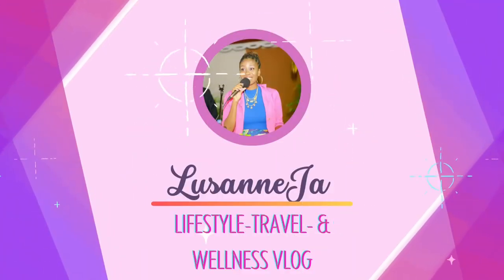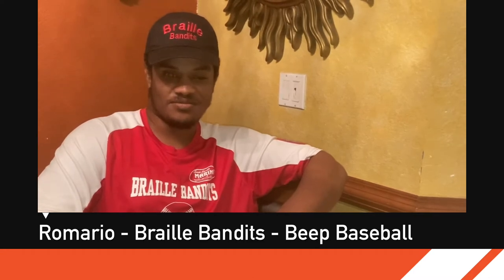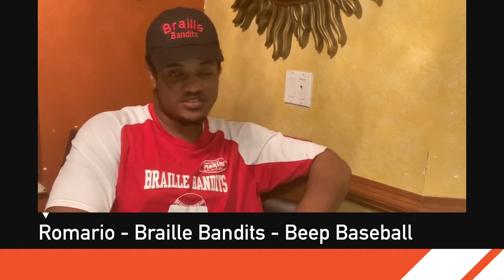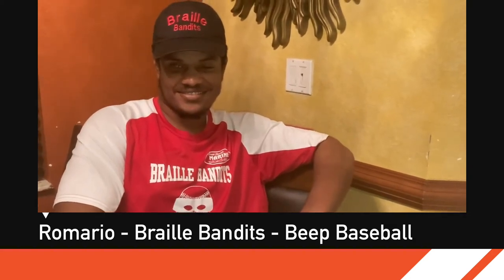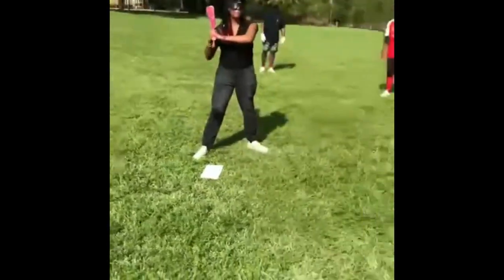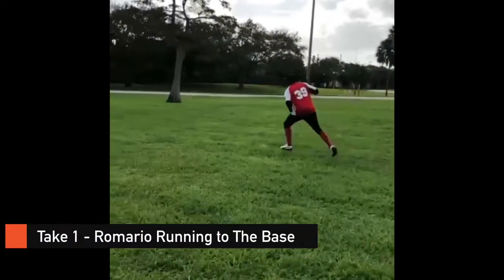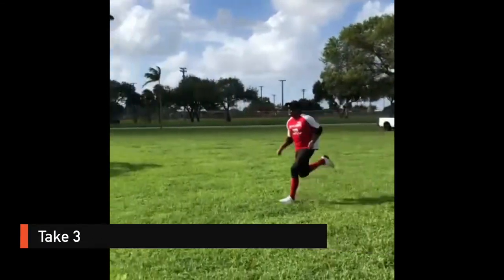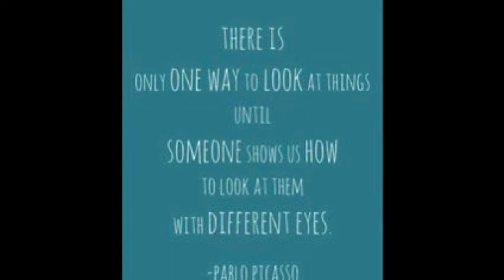Beep Baseball Practice With Romario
I got to share in the experience with my friend Ramario and some of his teammates as they practiced Beep Baseball.

Correction snippets not clippets, as said in my video.

 “Nuff respect”